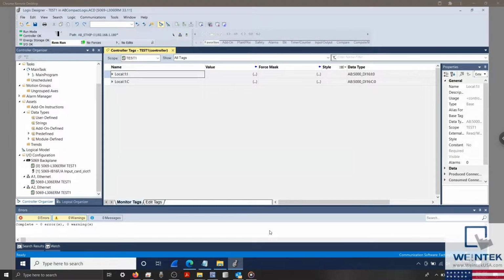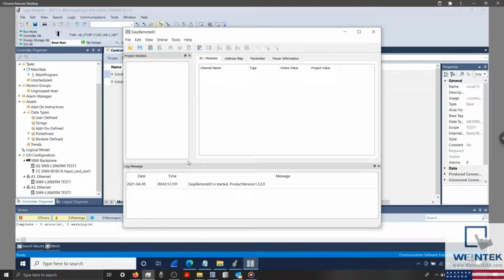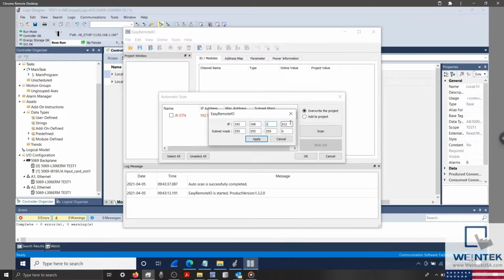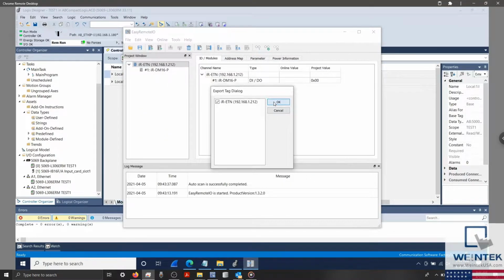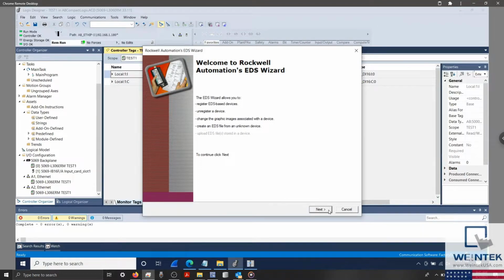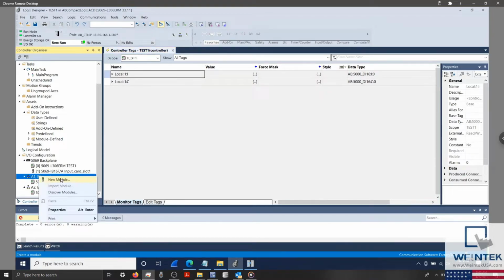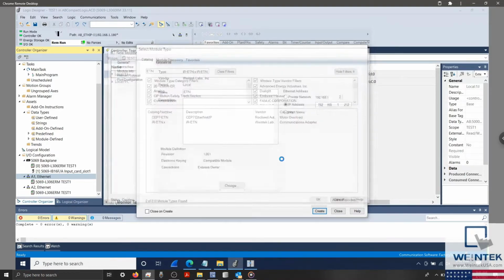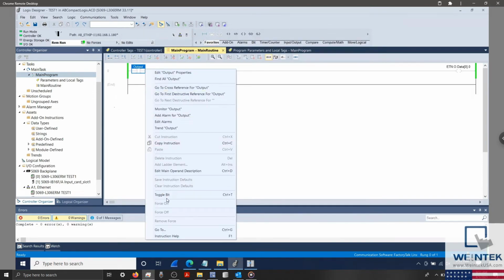How to communicate to an iR-ETN while using a CompactLogix - Weintek USA tutorial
Within this tutorial, we first demonstrate how to export an iR-ETN's EDS file from EasyRemote IO. Then, to establish communication, we demonstrate how to install this file so that we can add our iR-ETN as a device within Logix Designer.

00:00 - Introduction
00:15 - Network Overview
01:06 - How to connect to an iR-ETN using EasyRemoteIO
02:22 - How to export an EDS file from EasyRemoteIO
03:12 - How to install the EDS file within Logix Designer
04:15 - How to add the iR-ETN as a device within Logix Designer
05:12 - Sample program and demonstration

Logix Designer is a trademark or registered trademark of Rockwell Automation.